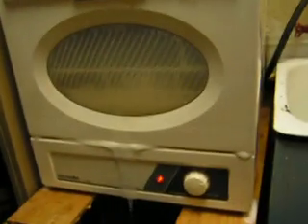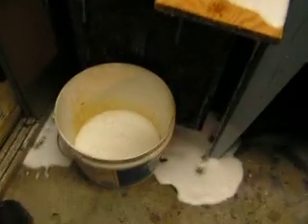Dishwasher with ordinary dishsoap.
This was a bad idea as you can obviously see.